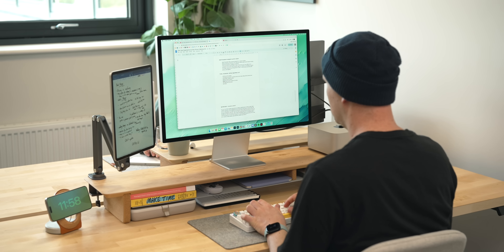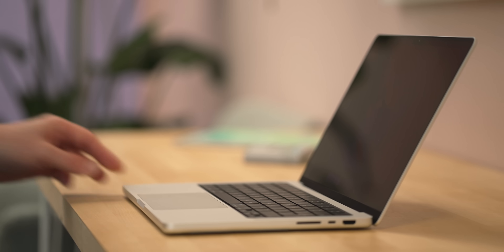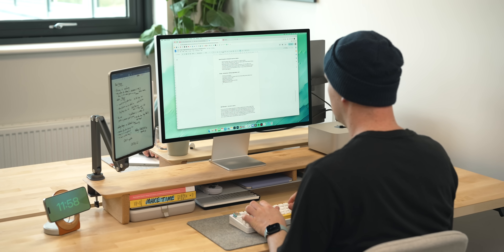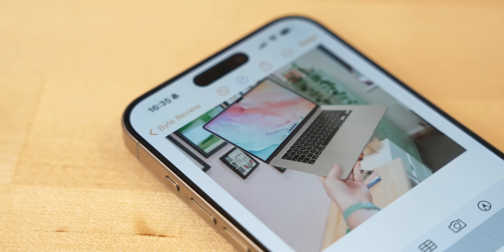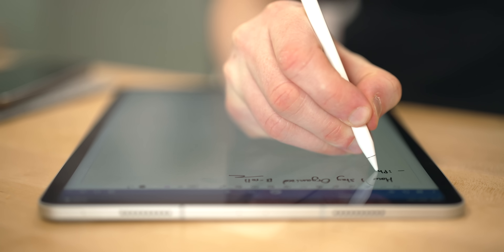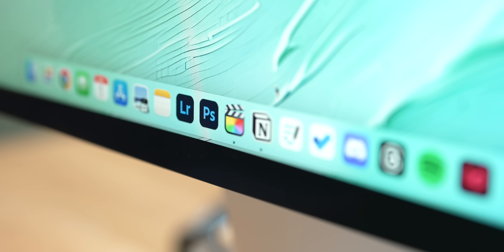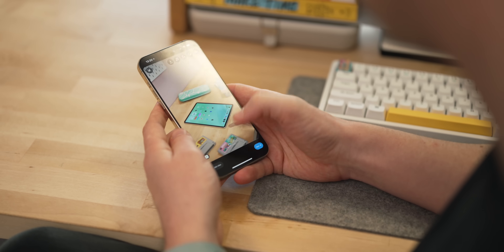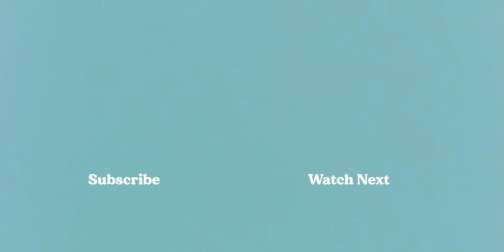How I stay Organised on iPad, iPhone, & MacBook Pro!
How I stayed organised on my iPad, iPhone, and MacBook, includes tips & tricks! for 10% off your first month of therapy with BetterHelp and get matched with a therapist who will listen and help

⚡ Featured :

• iPhone 15 Pro Max
• iPad Pro
• Apple Magic Trackpad
• Decent USB-C Cable

📼 Timestamps :

• 0:00 - My Equipment
• 1:55 - Planning on iPad & iPhone
• 3:48 - Thanks, BetterHelp!
• 5:14 - Creation with iPad & MacBook Pro / Mac Studio
• 7:23 - Release & Promotion using iPhone & iPad